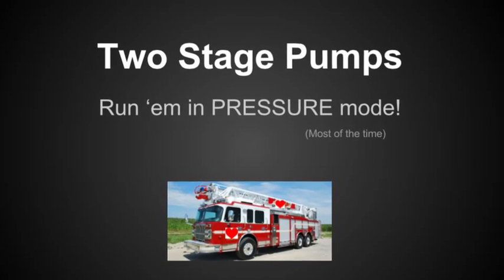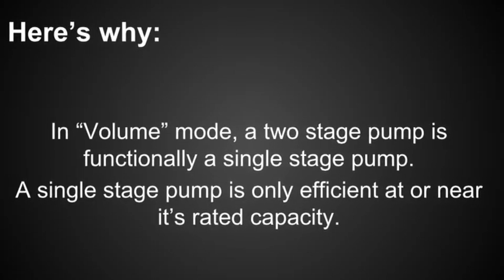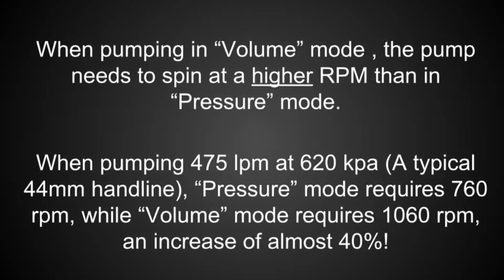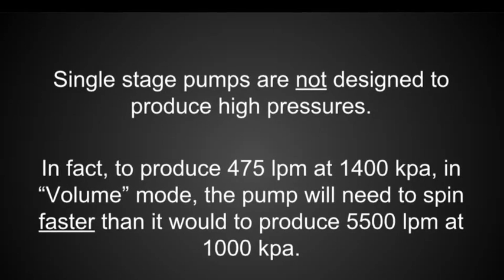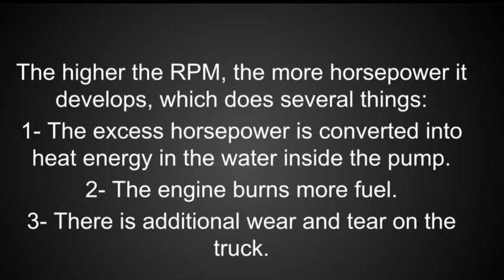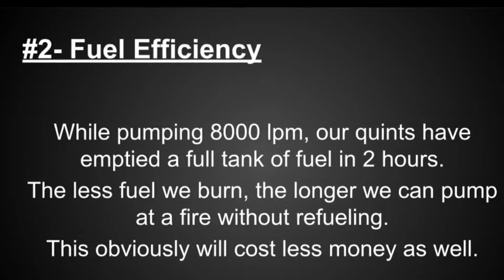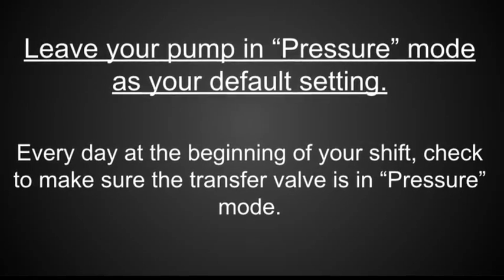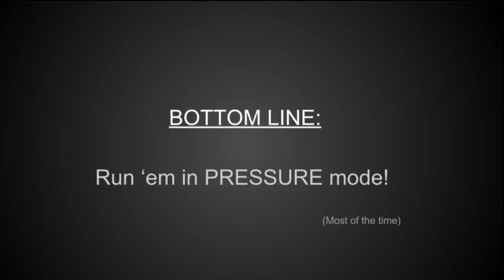Two Stage Pumps (Pressure Mode)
An explanation of why two stage pumps on fire engines should be run in pressure mode most of the time.